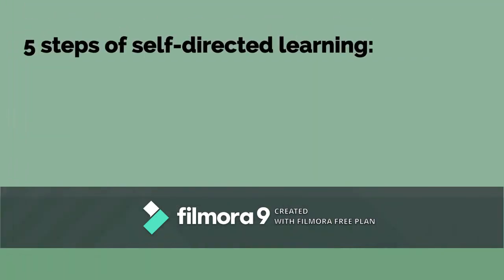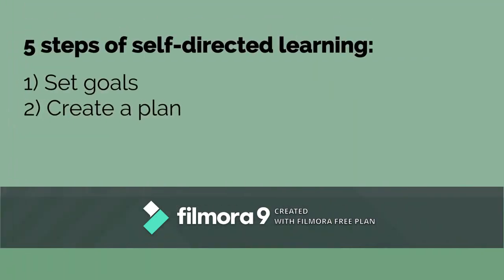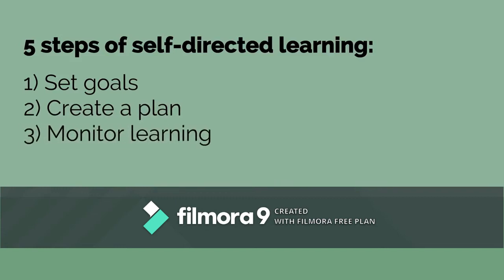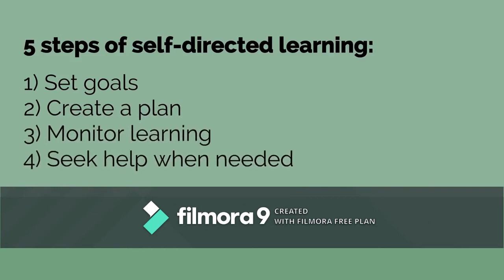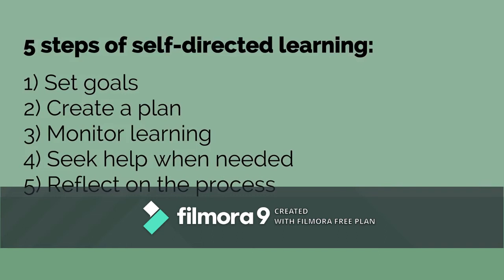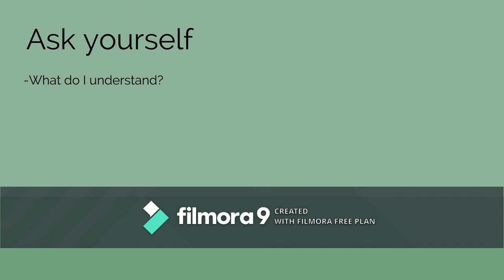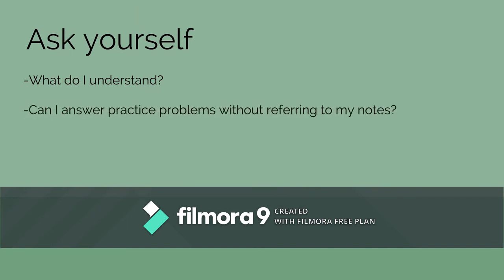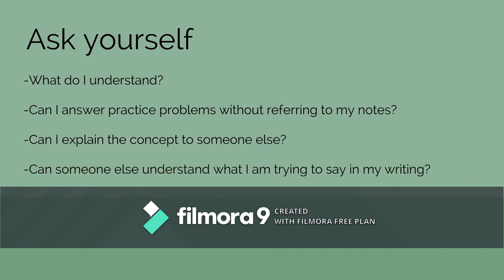Self directed learning